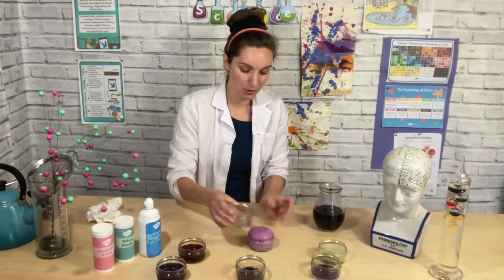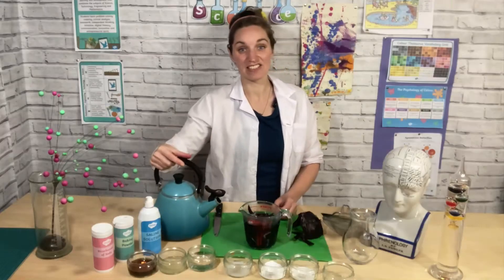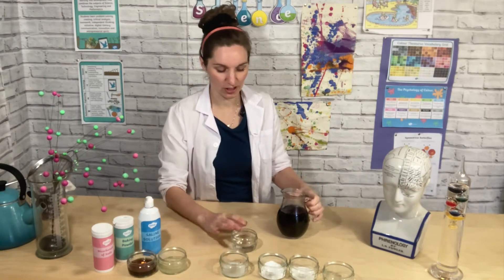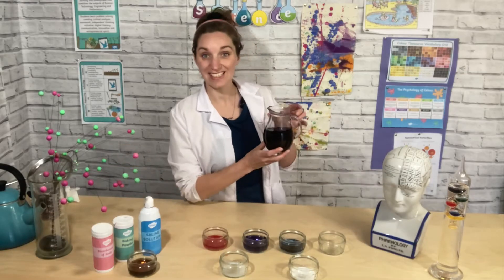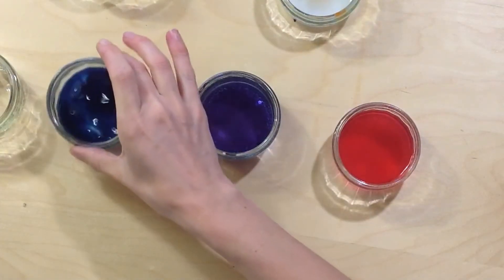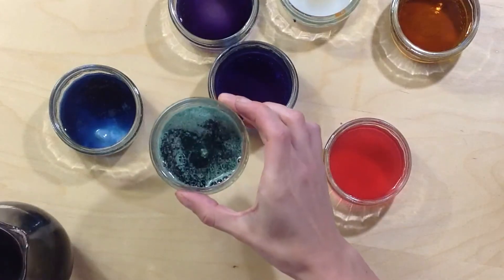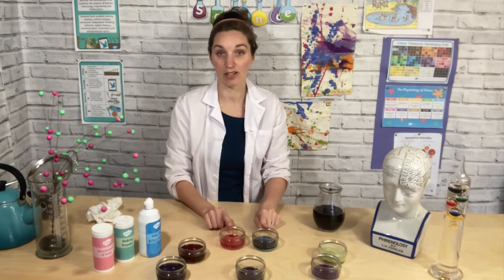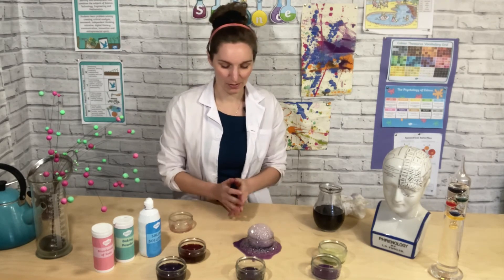Red Cabbage Indicator: Home Education STEM Club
This week we make an amazing colour changing potion using red cabbage.

Can you make red cabbage indicator?
What colours can you change it to?

 Use our Twinkl Red Cabbage Indicator Science experiment and prompt card to help guide you: